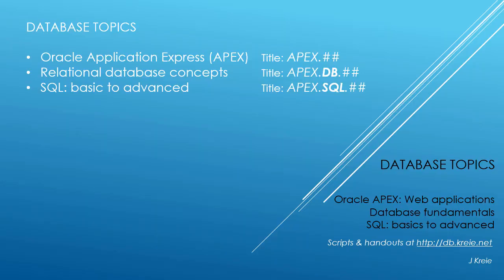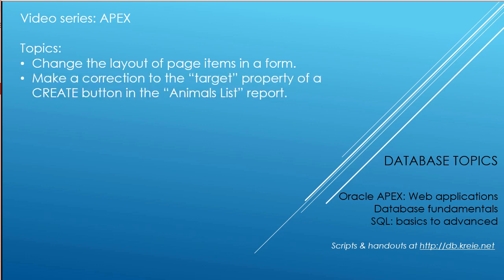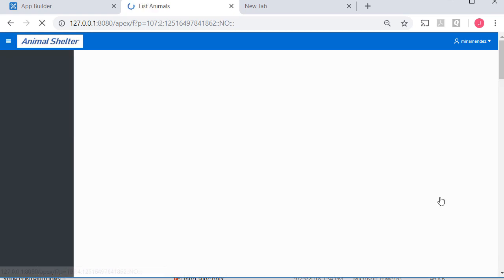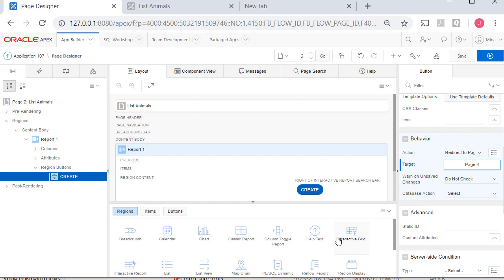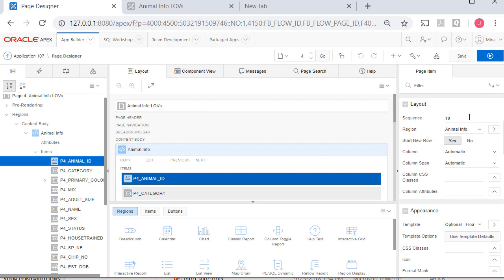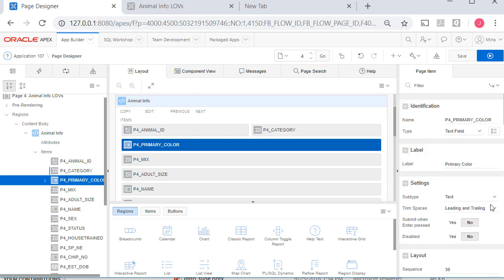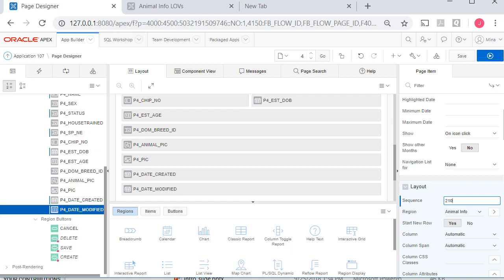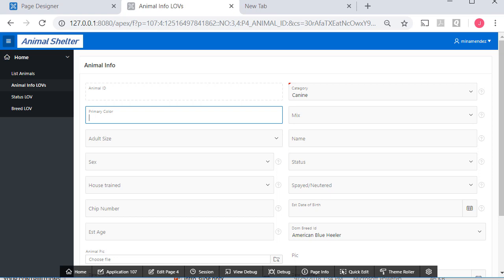APEX10 of 30: Change the layout of page items on a form. Start new row? YES or NO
APEX 18.1 video 10 of 30: This video show how to create two columns in a form by using Page Designer to edit the “start new row” property for page items in a form.